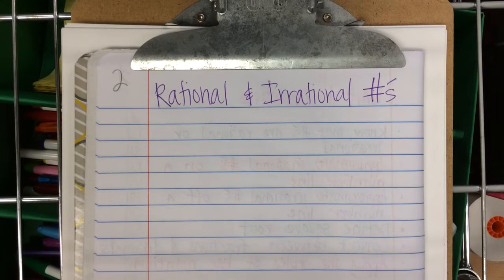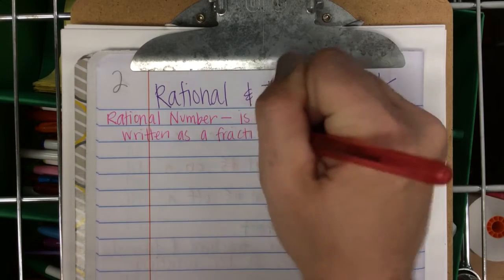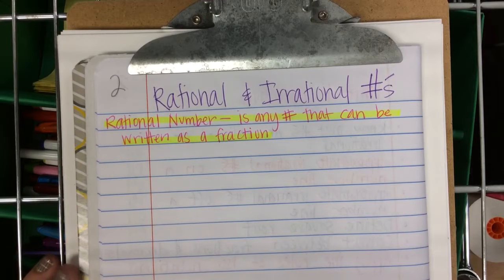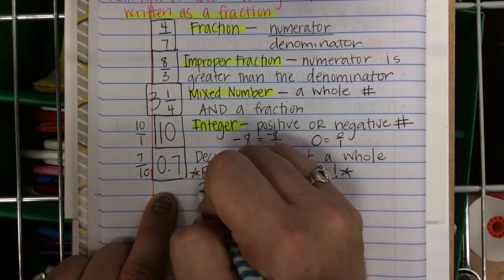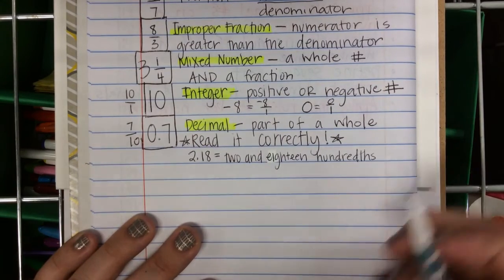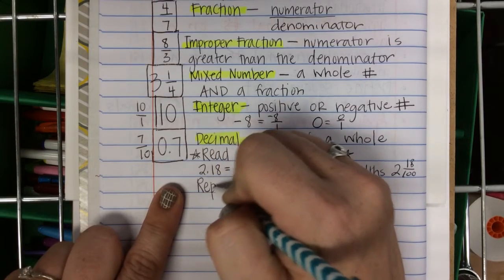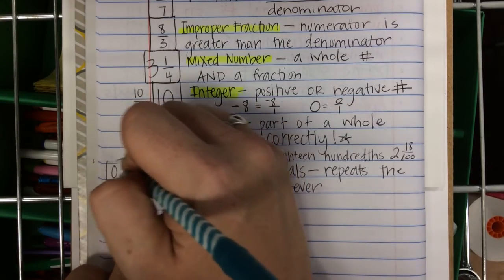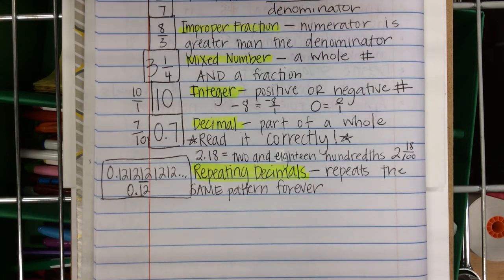Rational and Irrational Numbers